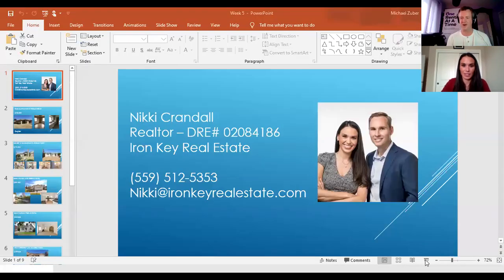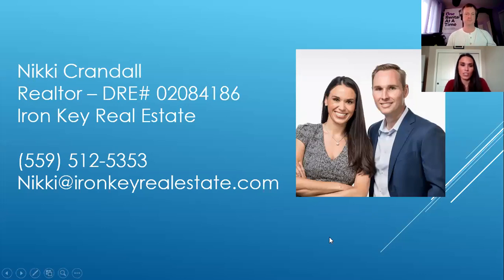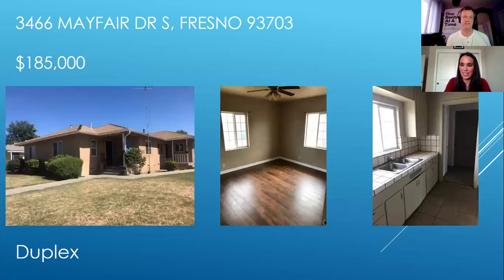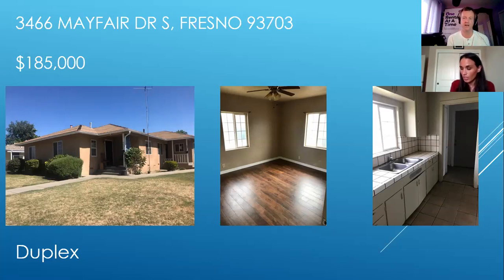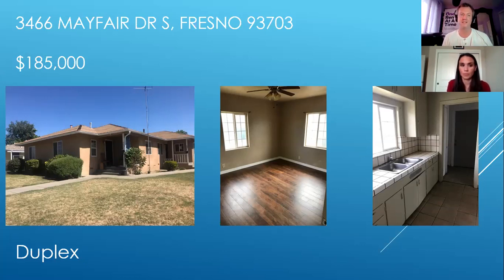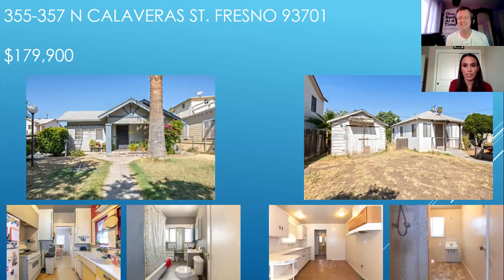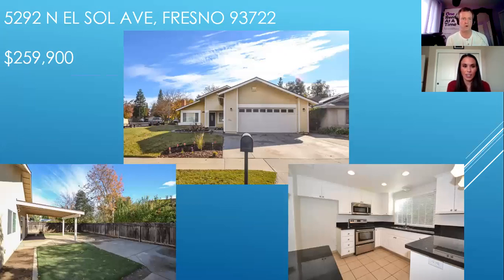Nikki Review Available Duplex, Fig Garden Home, New Construction and Million Dollar Listing